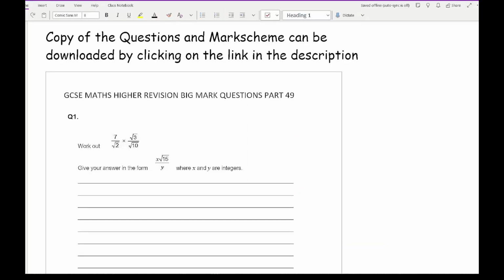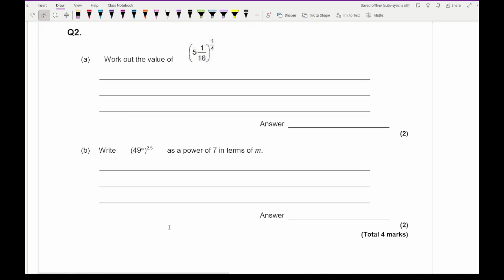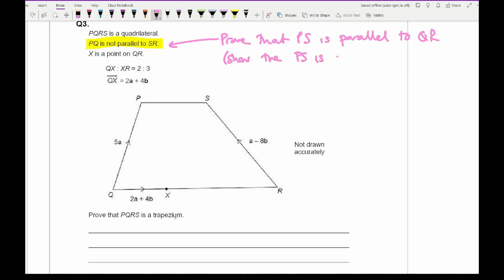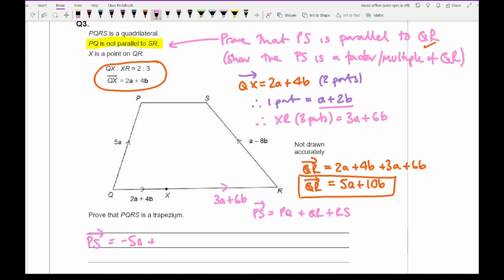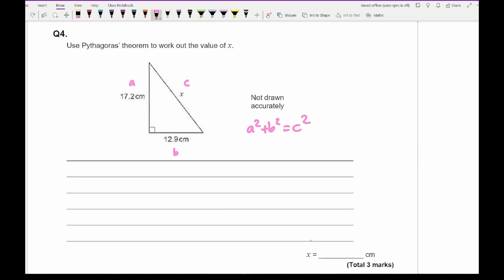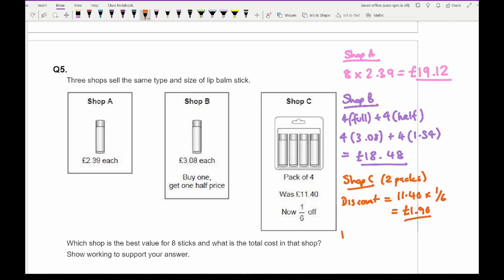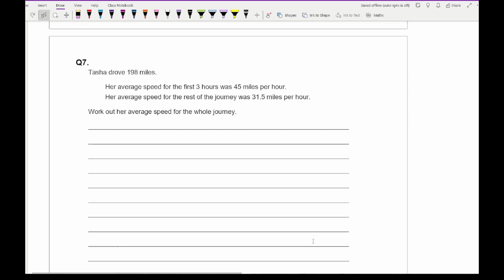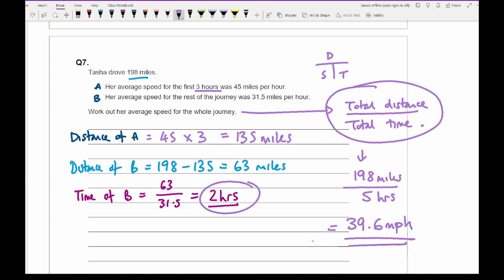GCSE Maths Higher Revision Big Mark Questions Part 49